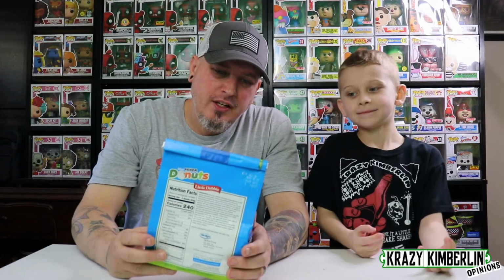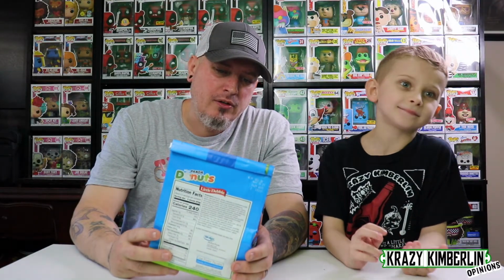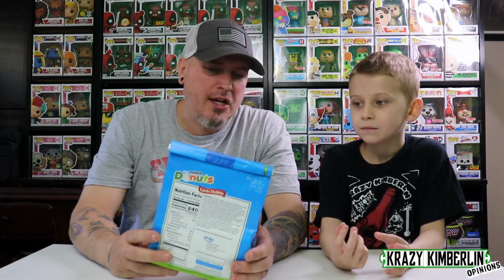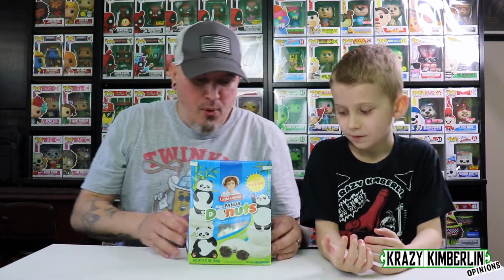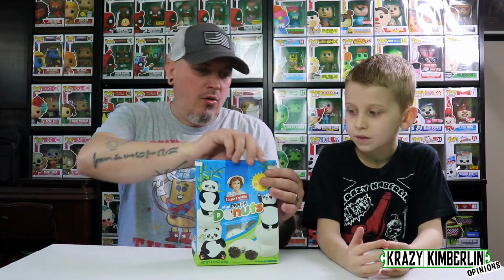Little Debbie Panda Donuts Review with Junior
In this one Junior and I review PANDA DONUTS from Little Debbie!